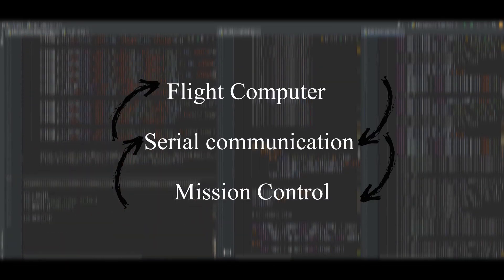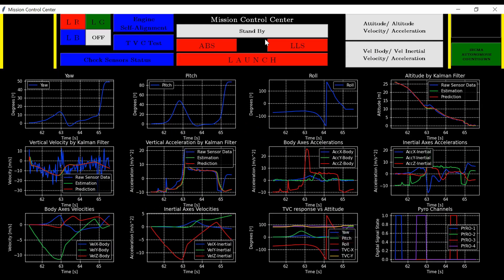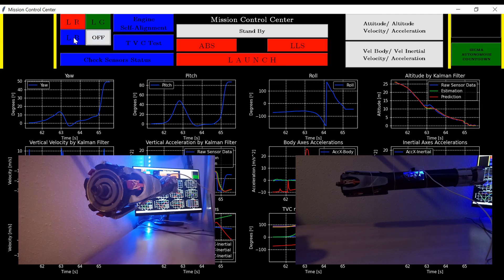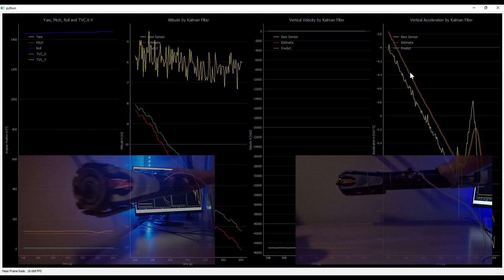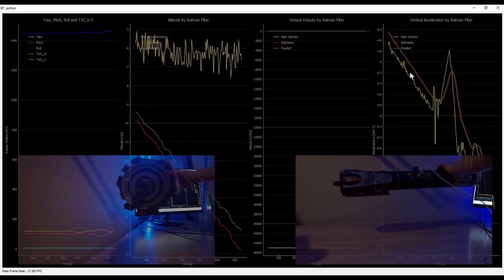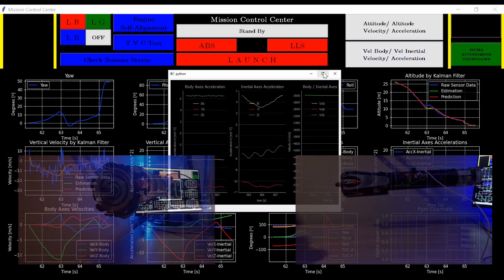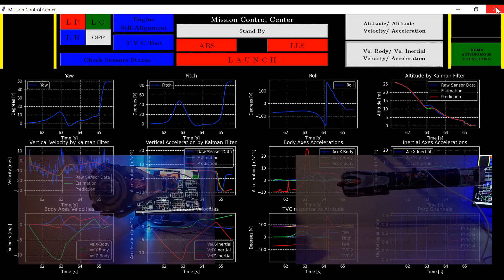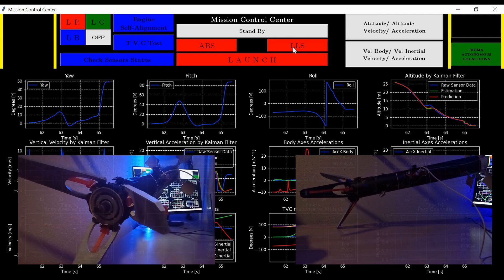SRS - {LMR} to {ACSLAL} | ACSLAL 1 | Mission Control Center Software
0:00 Sensors, TVC, Health
1:20 Live Data
2:08 ABS, LLS Fire

About the video:
This is the first video of the new mission, ACSLAL, this is kind of the transition between LMR and ACSLAL.

Coded in Python. It'll be the bridge between humans and Sigma, the upgraded version of William. The video shows communication Software-Rocket with a USB, but that's because the actual flight computer can't handle RF, WiFi or Bluetooth. When the next flight computer is ready another short video will be submitted to show its capabilities. But as I've said in the video, the software can send/receive information and commands, bidirectional communication.
Control over: Servos, ABS, LLS, LEDs, data management, sensors health, Ignition and Abort.

-Music Intro
Song: Fire and Thunder
Author: Cjbeards